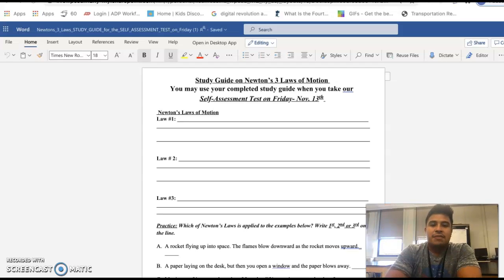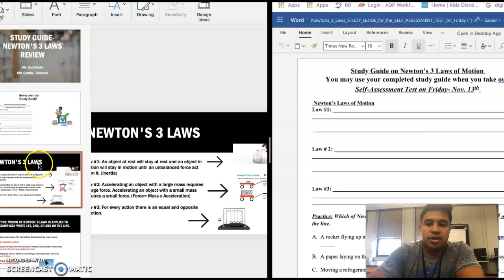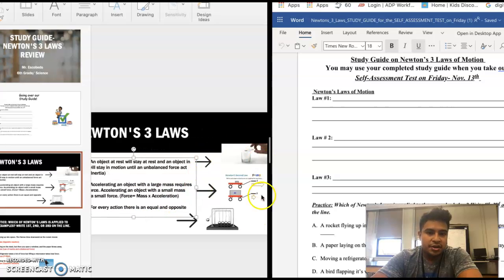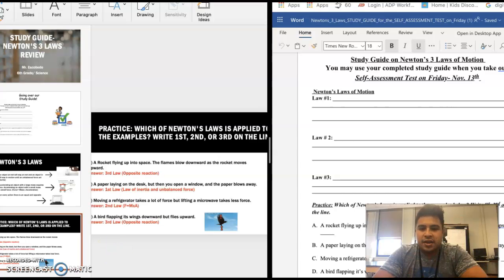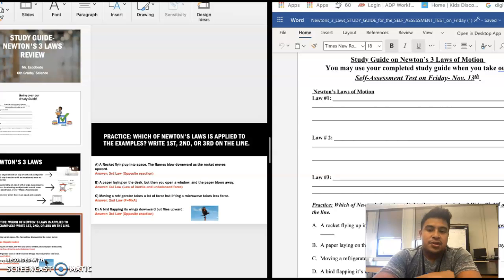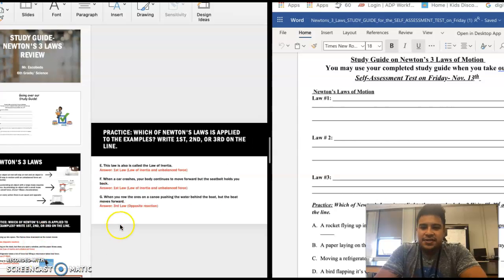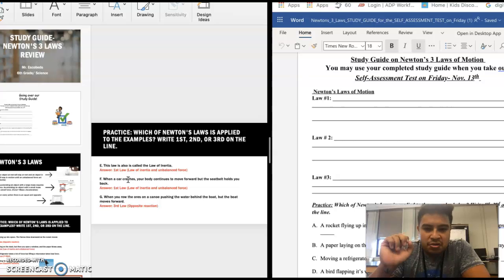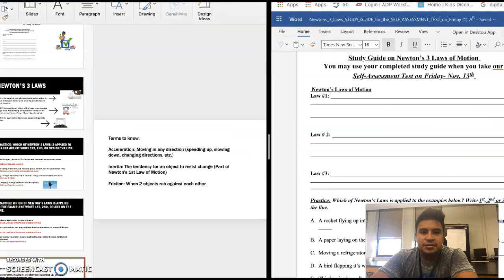Study guide: Newton's Laws